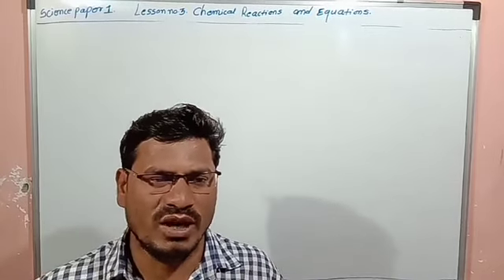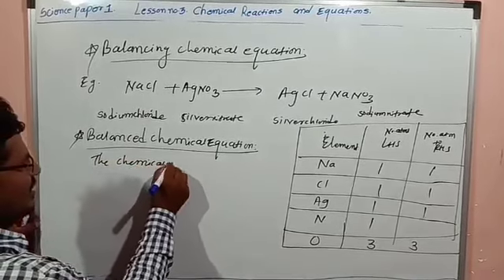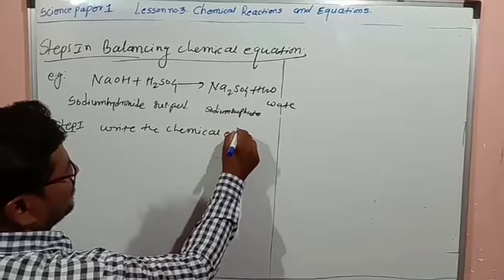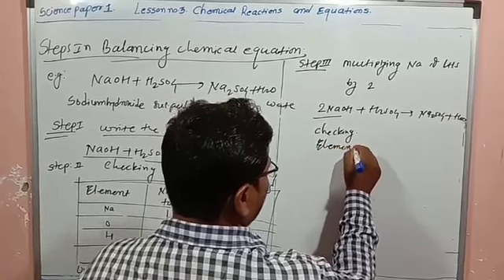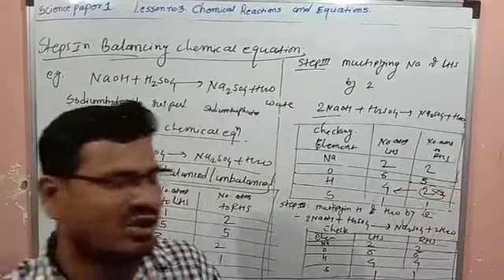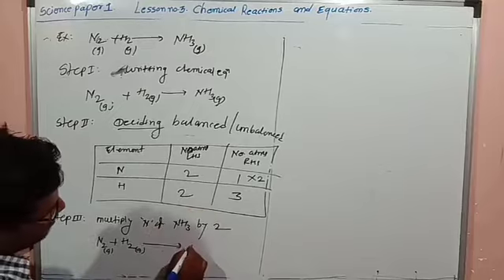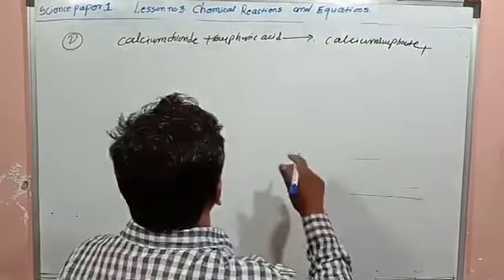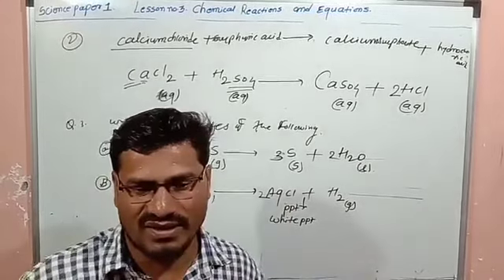Chemical reaction and equation | lecture : 3 | 10th Standard